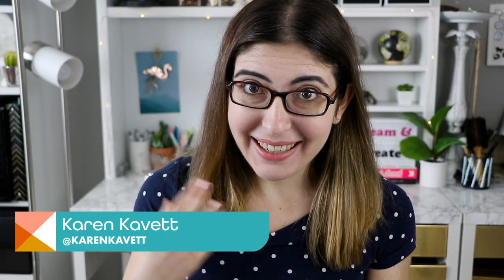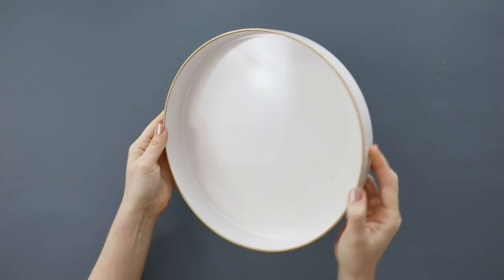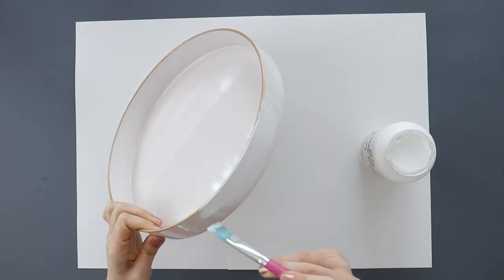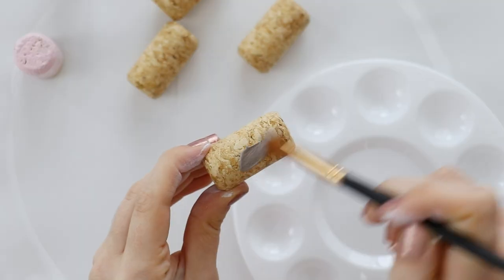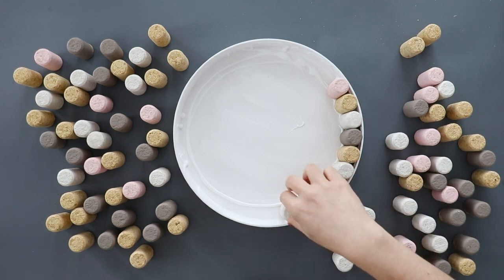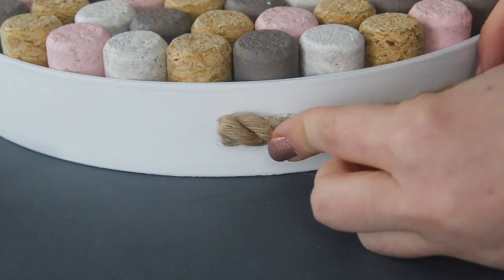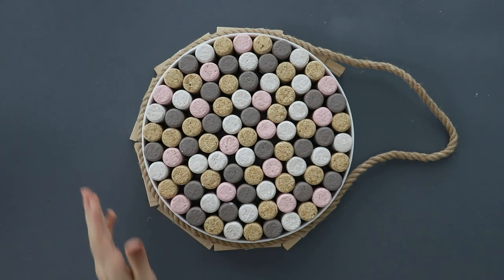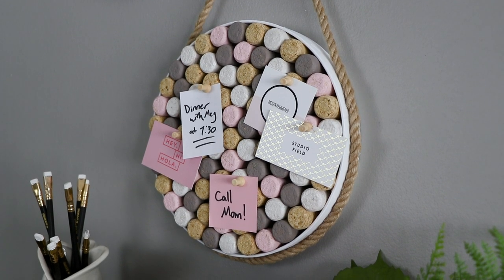Get Organized With This DIY Wine Cork Board | Bulletin Board Ideas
So many of you are always asking for bulletin board ideas and Karen delivered! What if we told you, you can drink wine and get organized at the same time? If you love your wine,  we found the perfect project for you. Today, Karen makes a cork board from wine corks, and not only is it adorable, but it’s super easy and cheap to make.